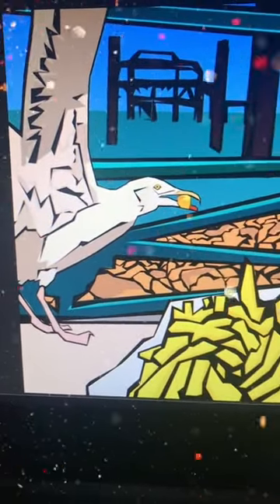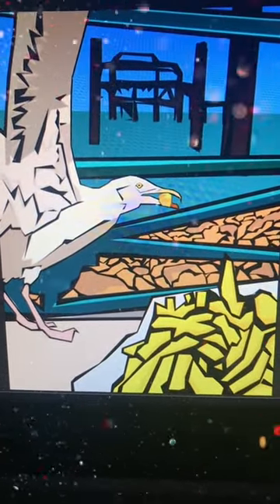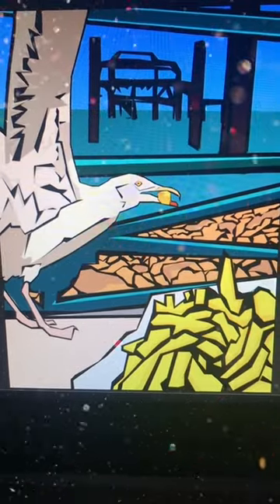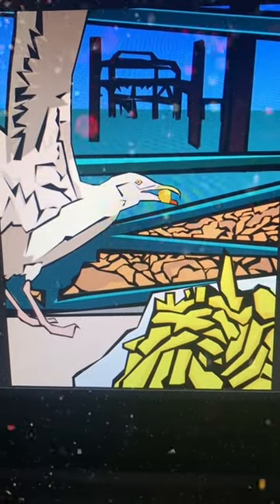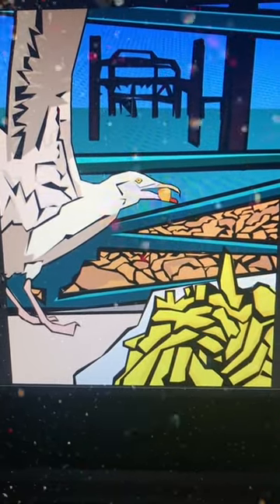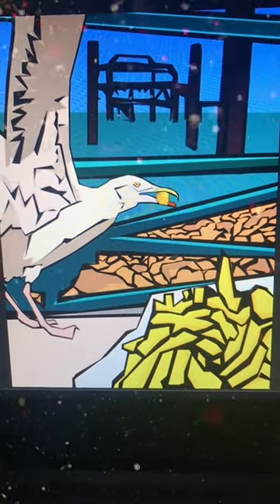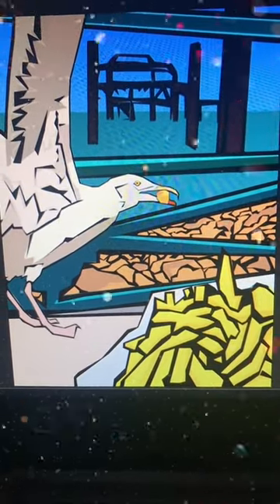Artwork Seagull Swooping In For Some Chips By Brighton West Pier